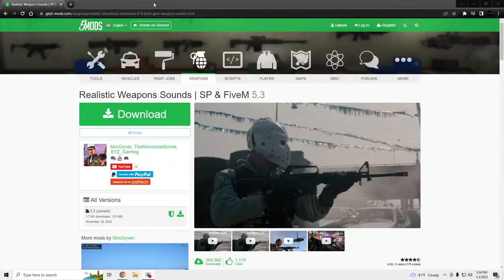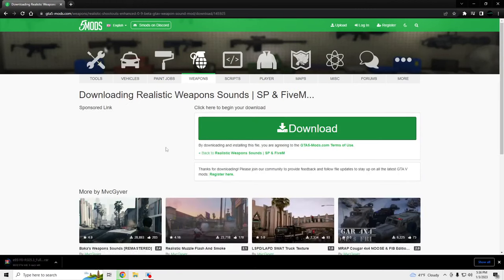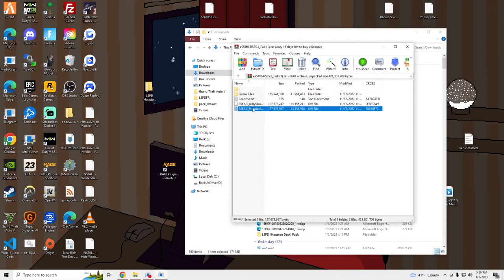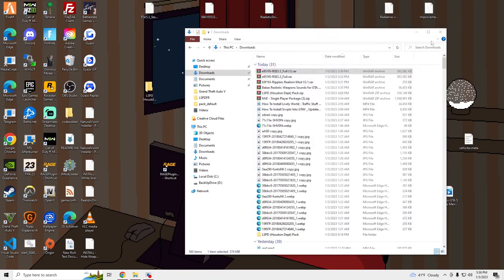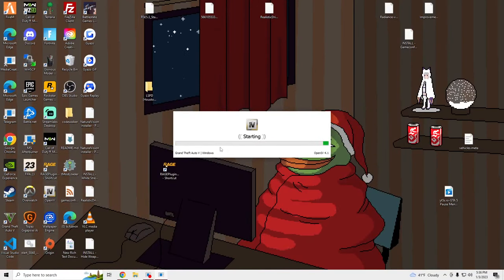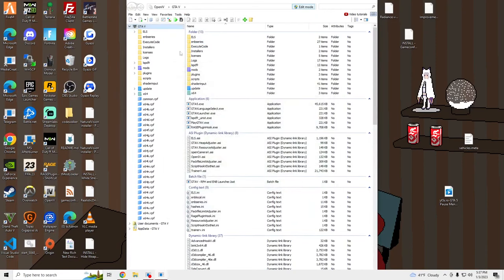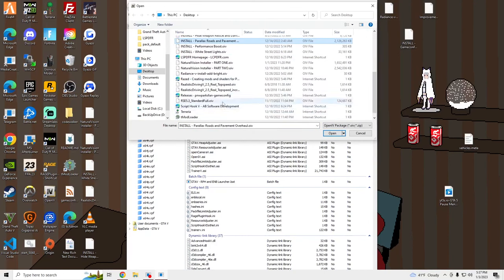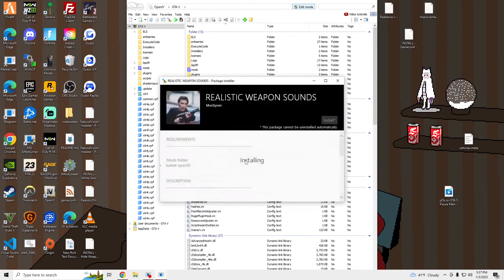How To Install Realistic Weapons Sounds | SP & FiveM 5.3 | Realistic Gun Sounds GTAV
Realistic Weapons Sounds | SP & FiveM 5.3 - Realistic Weapons Sounds | SP & FiveM 5.3

OpenIV (Google shows site as not secure, disregard this message)

The NoMeta.OIV is for (no meta files to edit for this addon not your meta's in game)